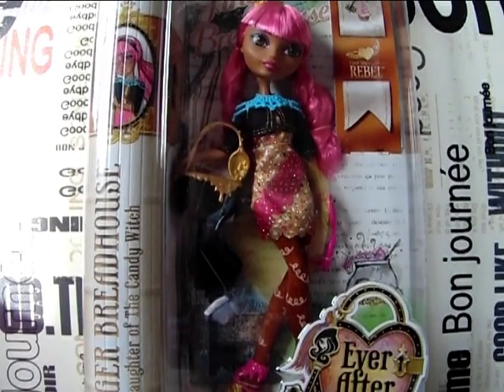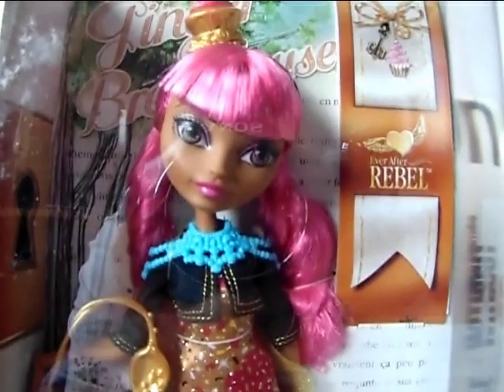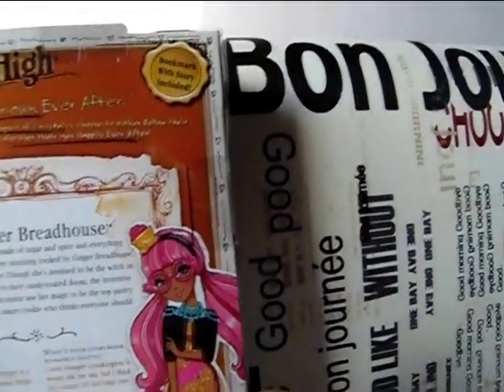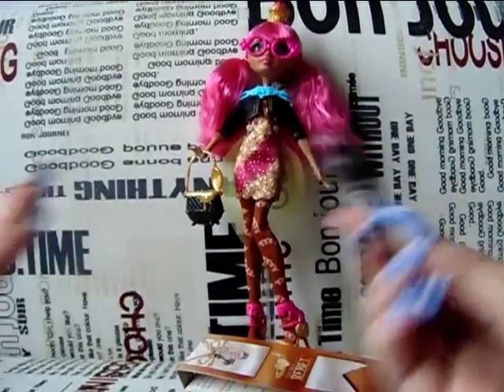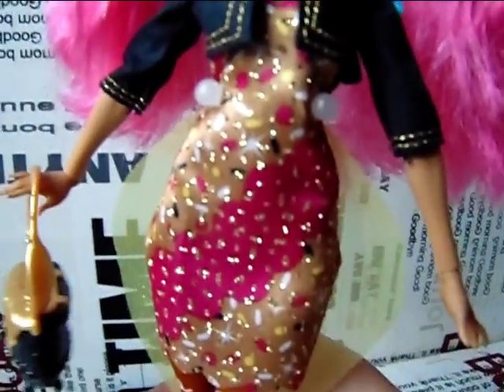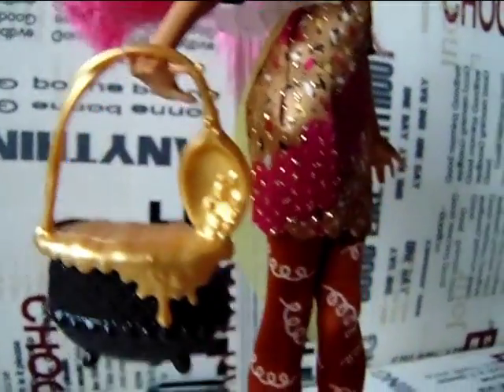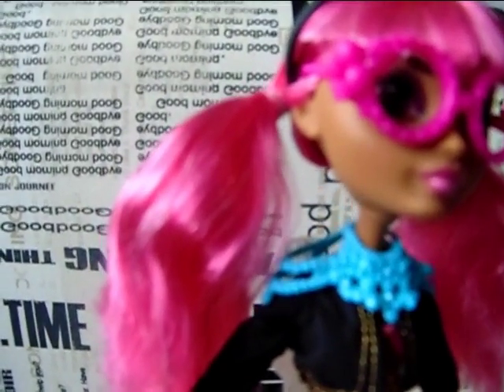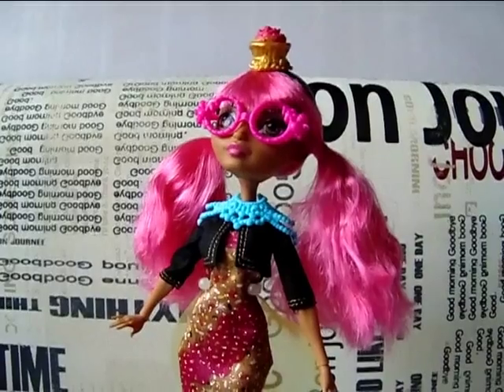EAH-Ginger Breadhouse review